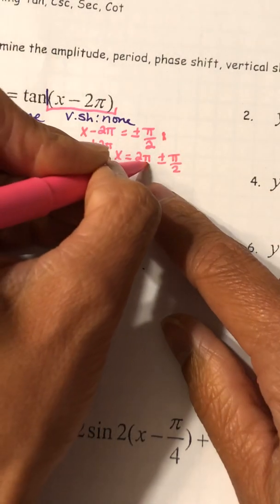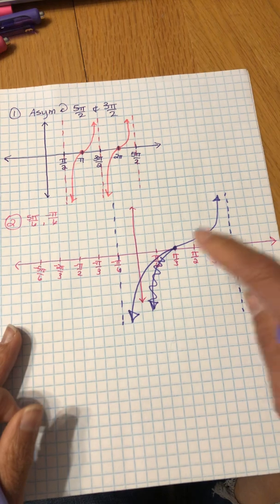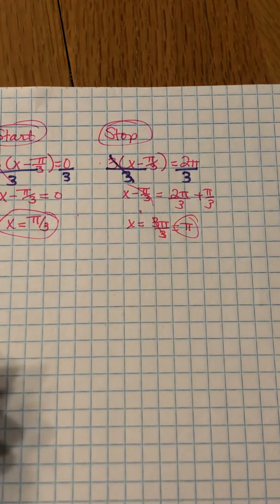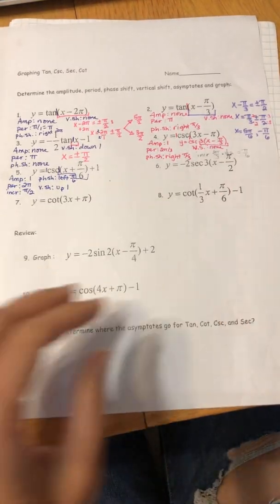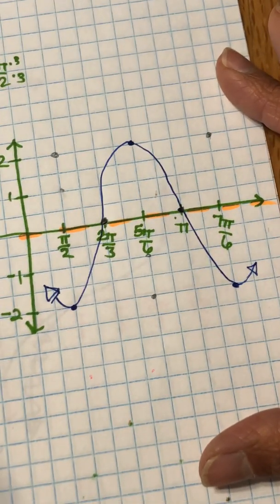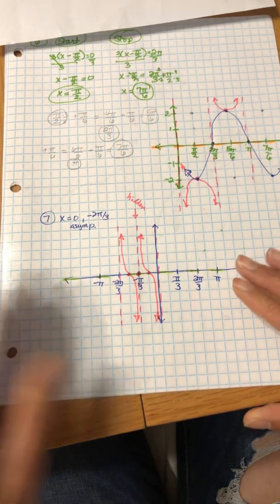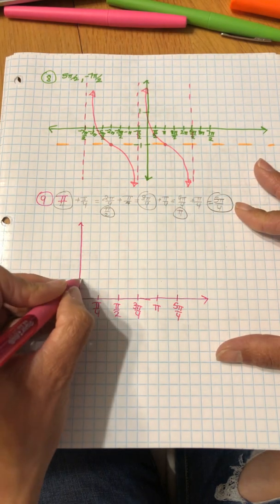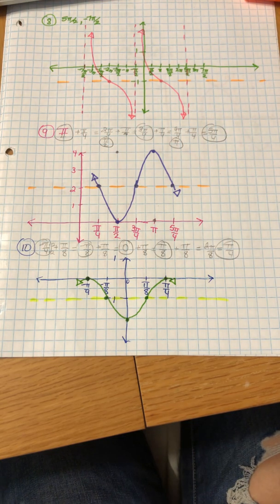Graphing Everything Else Answers